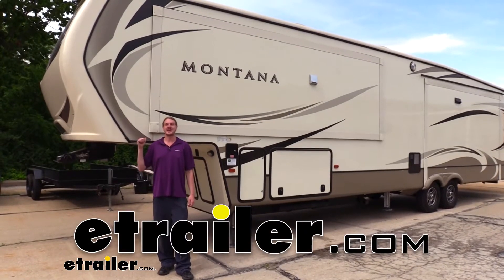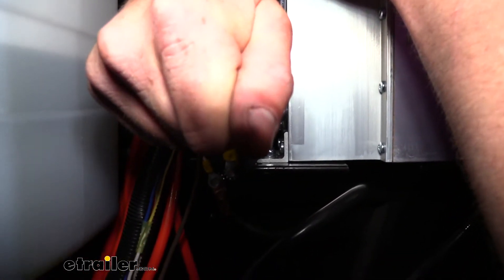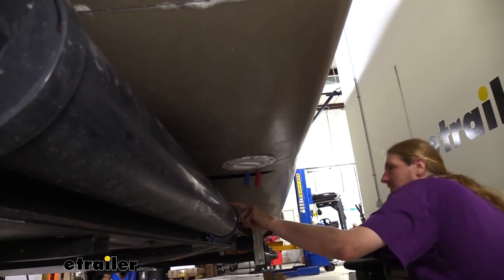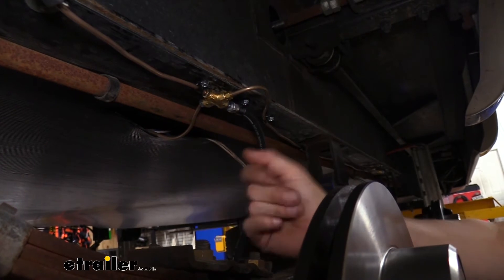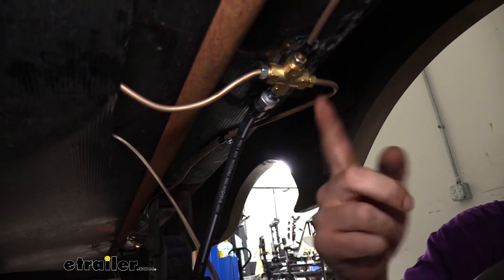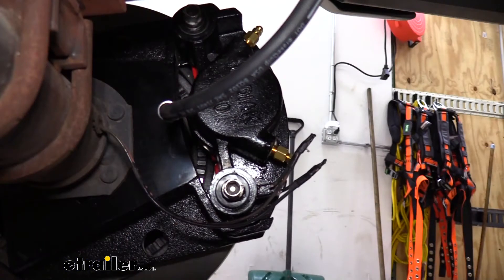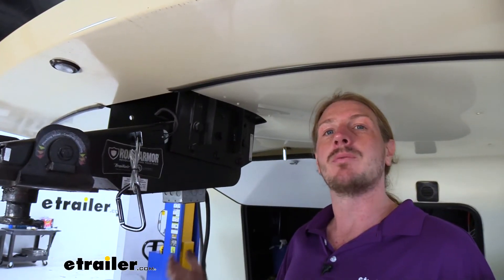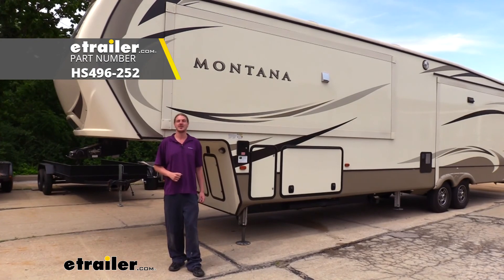Setting up the Hydrastar Hydraulic Brake Line Kit on your 2017 Keystone Montana Fifth Wheel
Hi there, fifth wheel owners. Today in your 2017 Keystone Montana, we're going to be taking a look at and showing you how to install HydraStar's Tandem Axle Brake Line Kit.To assist us in getting a full disc brake kit set up on this, we're also going to be using Kodiak 's Disc Brake Kit, and HydraStar's 1600 PSI hydraulic brake actuator.We'll begin our line installation by getting our lines run from our actuator to the back. You'll receive multiple lines in this kit, and this is going to be the longest one. So you're going to want to get it uncoiled. And it's going to attach to your actuator here. I'll show you how I got it inside in just one second, but I want to show you where our end goal is, and also how to tighten it down.

I highly recommend that you use a line wrench when tightening these down and all the ends on our lines are going to use a 3/8 inch size. A line wrench like this is going to have an increased surface area, so you don't strip it out. You can get it tighter and not have to worry about causing any damage to it.Whenever you're tightening it down, you do want to make sure you're holding the other side. So we're just going to hold with our wrench and just snugger on down. Once you get it nice and snug, you're good to go.

We'll check for leaks at the end and snug them down more if we need to. But in most cases, if you've got a line wrench, you can get it nice and tight with no issues.Our line goes down and then it goes out a hole that we had drilled right down there at the bottom. And then we are going to head outside and start running it towards the back. For reference, we are starting in our front compartment because that's where we mounted our actuator.This is where we pass through the hole that we had drilled and we come down. You will notice there's a little piece of rubber here, this is just some rubber vacuum line that I had laying around.

We do sell vacuum line here at etrailer.com if you want to pick some up. It's great for wrapping around brake lines, or if there's any place where you're suspecting it might rub against metal and potentially cause an issue. So we just split it to open it up and just wrapped it around there and I used a little zip tie just to keep it wrapped around in place.From here, we just go around our propane line and we're just going to follow that propane line all the way back, because it's already routed in a way where we know it's going to be avoiding any moving components or anything like that. So we just stay right underneath of it, using the included clamps and self-tapping screws to just run it right into the frame there. And we just continue following it along next to our propane line.

Just in front of our axle, I did pull this panel down right here, so we could hide the excess line that we have. Because this line is very long and we don't need it to go beyond the axle, we want to stop right about the axle, so we just take it and coil it up right here.Now, in order to prevent any noise and to keep anything from rattling and touching one another, I did wrap vacuum line around these coils as well, and secured it with a clamp and some zip ties. The zip ties are only around the hose, so that way there's no contact on to our brake line, other than the hoses that we've got wrapped around there. Once we get it coiled up though, then we just continue on, and it just goes right here to above our axle.At this point, we can now start using the rest of our lines and unions to getting everything hooked up to our brakes. Now, the routing track that we just took is for our trailer's layout, you do want to keep in mind that depending on the floor plan and options you've chosen on your trailer, that the layout underneath could have various other components, slide outs, there's a lot of different things that can change, so your path might be slightly different coming back here. But once you get back here, we're going to use the same unions to get to the correct locations.So we're going to start with our four way split here. So we've got our main line going in. On the opposite side, we have a flex hose that goes down and we'll connect to our caliper. And we chose this one, because we wanted the hose to be angled this direction, because we're trying to keep the flex hose on the backside, on